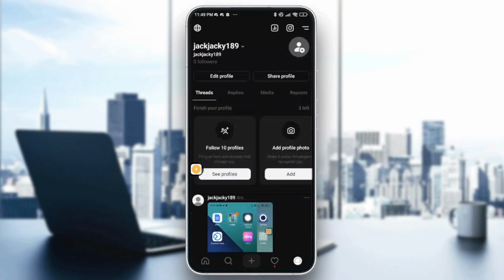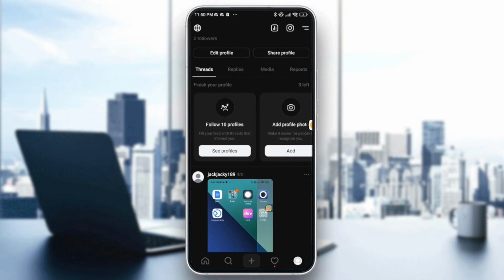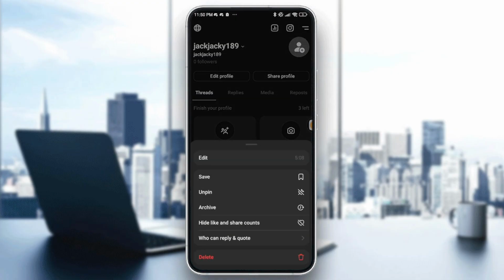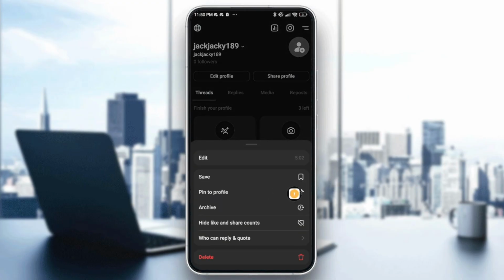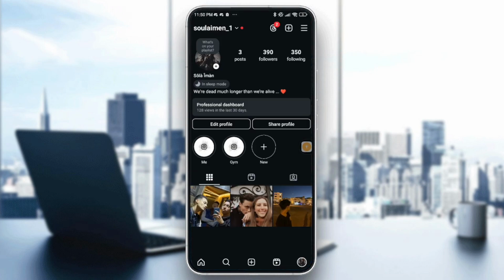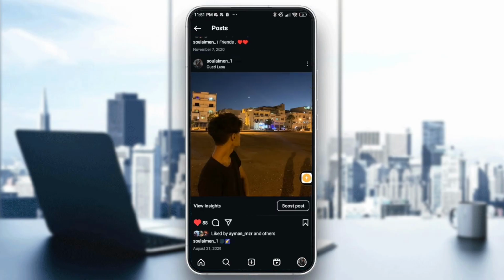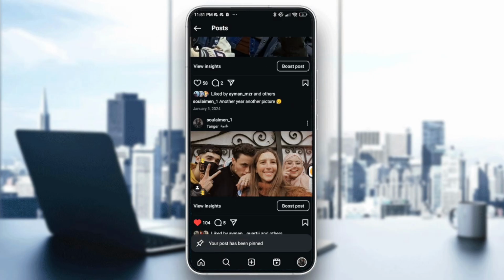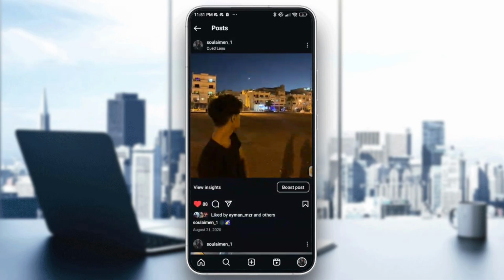How To Rearrange Posts in Threads Profile Grid Tutorial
Today we talk about rearrange posts in threads profile grid,how to rearrange posts in threads profile grid,threads profile grid